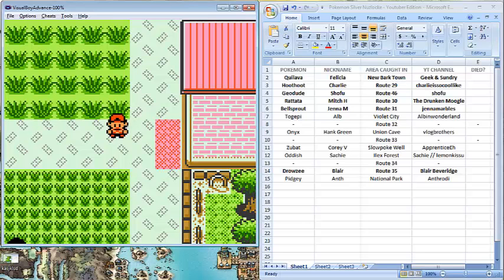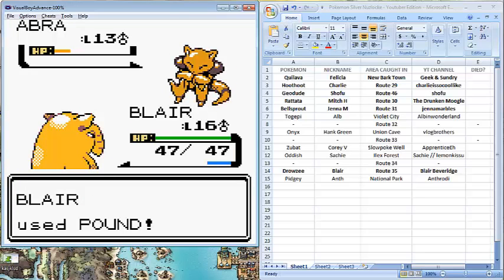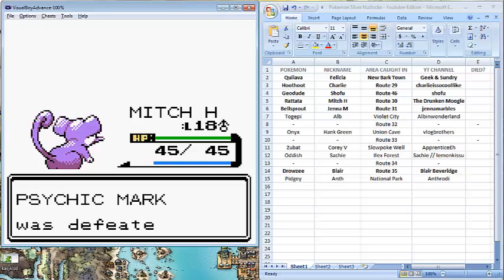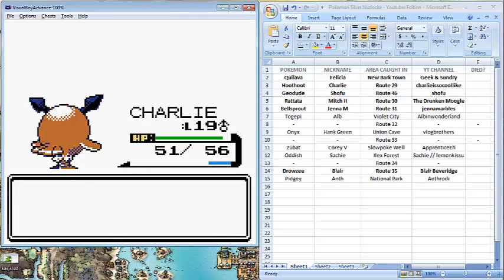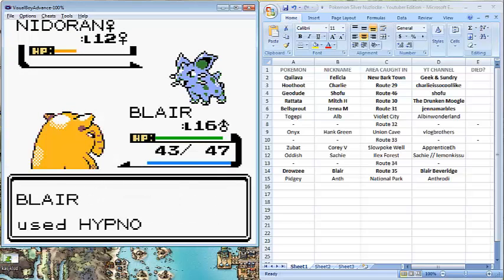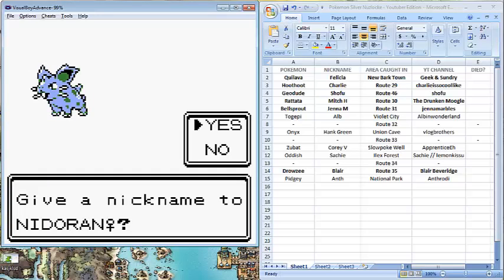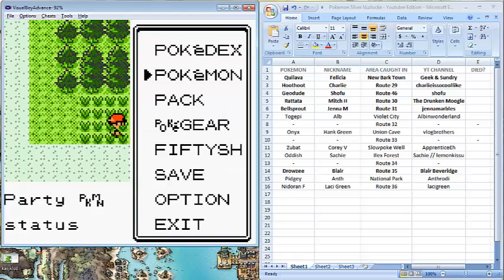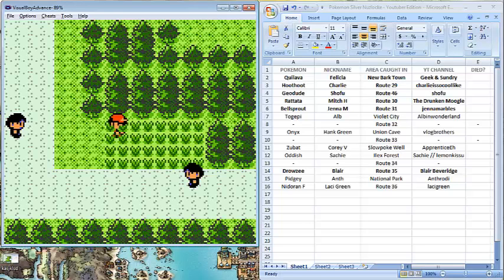Let's Play Pokemon Silver: YOUTUBER NUZLOCKE EDITION (Part 27)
In the game of Pokemon, you win... or you die.

In this part, we check out another route to try and strengthen our team a bit before we face Whitney. Is it preparation, or procrastination? I'll never tell!

Da Rules:
1. If a Pokemon faints, it's dead & I can't use it anymore - not even for HM purposes! (Unless this prevents me from moving further in the game, in which case I'll perform a strange ritual to reanimate their dead bodies.)
2. I must catch only the first Pokemon I encounter in an area. If I make it faint, I can't catch another one in that area.
3. BUT! If I already own a Pokemon of the same species as the one I encounter, I can keep going until I encounter one I don't own. If I owned one of the same species but it died, I must catch the new one.
4. I must nickname every Pokemon I own. This is so I form a close emotional bond with them.
5. The nicknames must all be based on Youtubers!

If you have suggestions for nicknames, please let me know! If you have suggestions for how I can improve, let me know that too!

Follow me on other places on the internet!